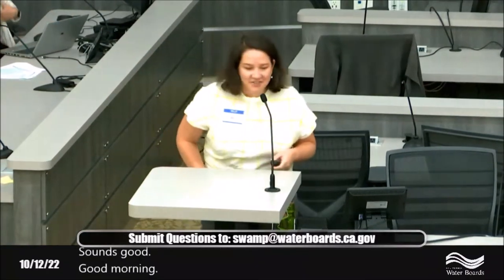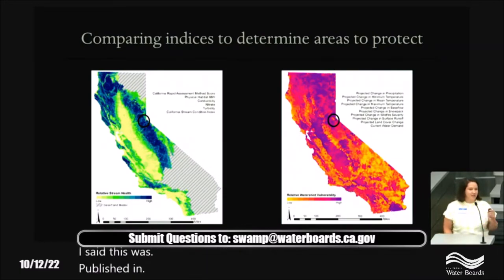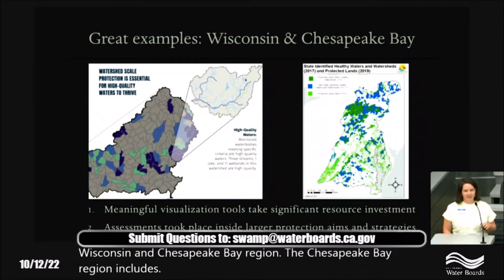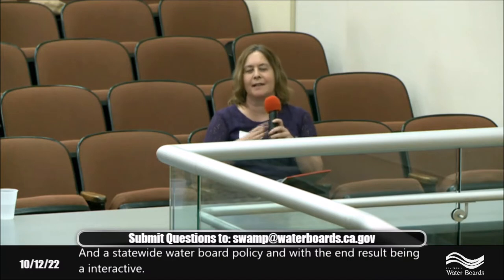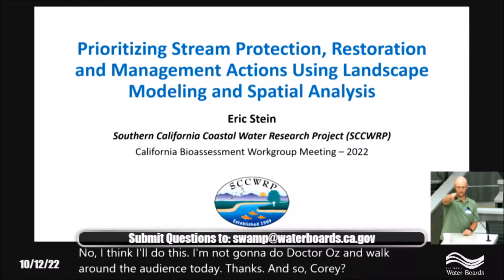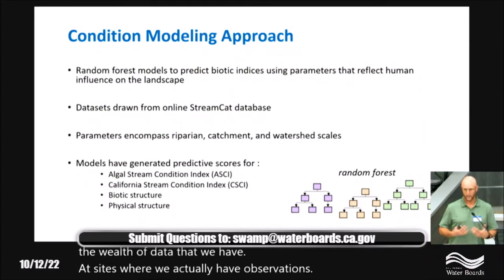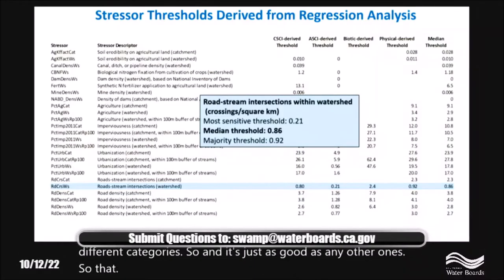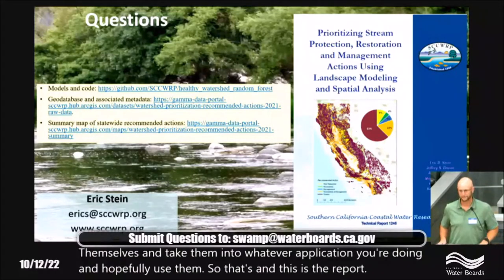Session 3 - 2022 California Aquatic Bioassessment Workgroup Meeting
00:00:40  Vision for an Open-Source Landscape Assessment Visualization Tool to Identify Healthy Watersheds and High-Quality Waters in California
Corey Clatterbuck| State Water Resources Control Board

00:24:06  Prioritizing Stream Protection, Restoration and Management Actions Using Landscape Modeling and Spatial Analysis
Eric Stein| Southern California Coastal Water Research Project

00:54:45 Interpreting Biointegrity and Biostimulatory Indicators in Modified Channels: An Update on Statewide and Regional Studies
Raphael D. Mazor | Southern California Coastal Water Research Project